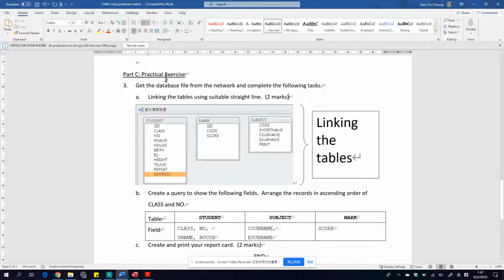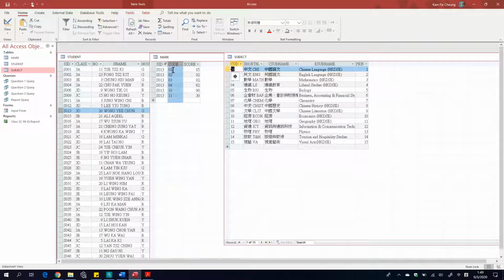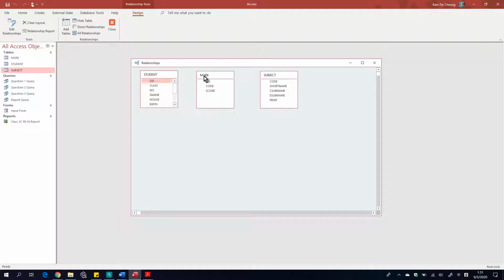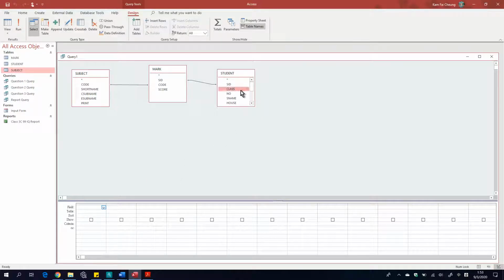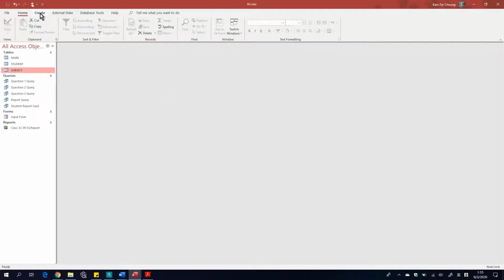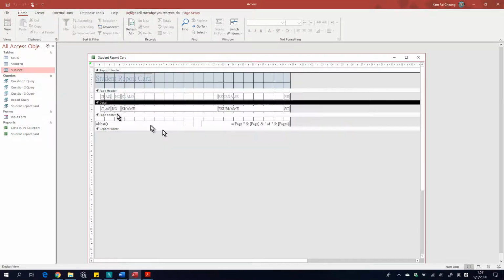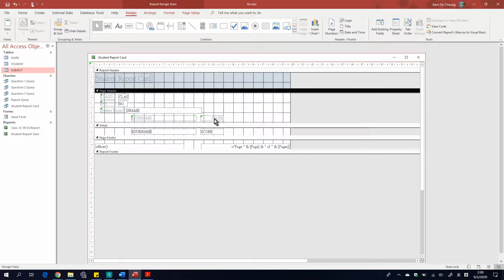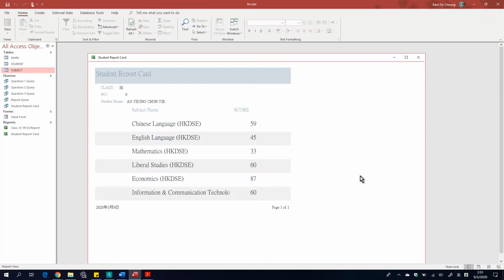Practical: Chapter 4 - Linking between tables